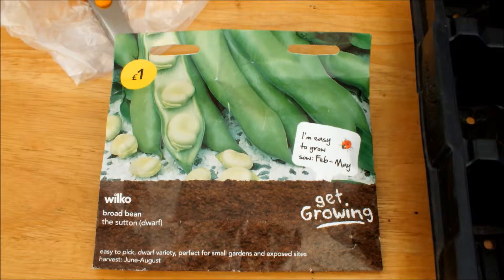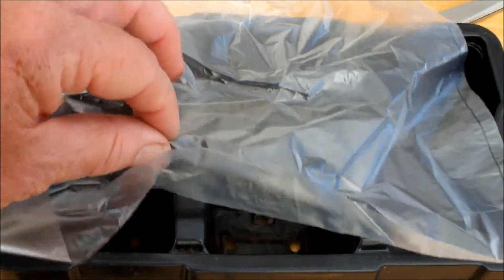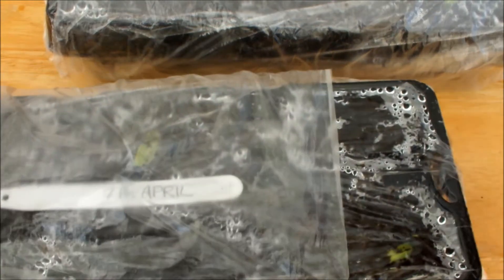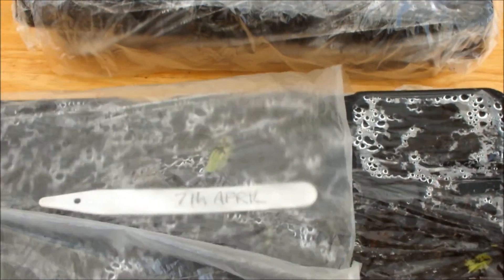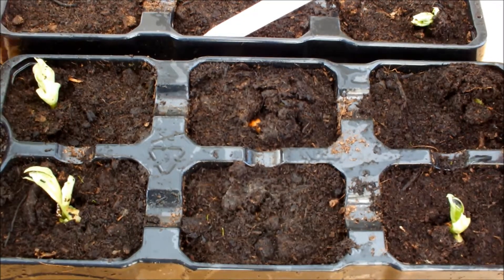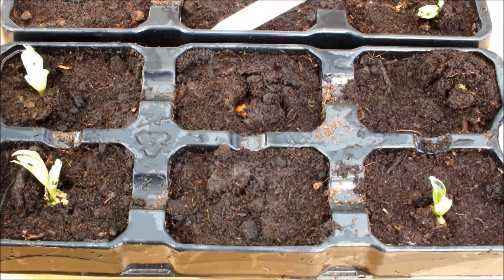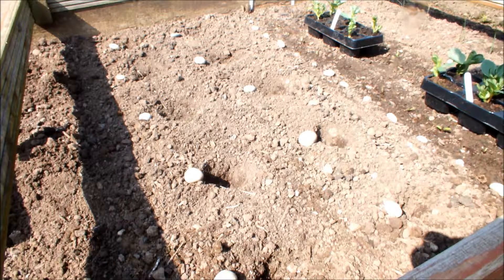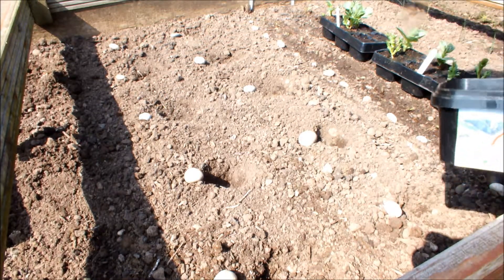Sowing Dwarf Broad Beans in a Raised Bed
Sowing Dwarf Broad Beans indoors then growing them in a raised bed. With the limited space of a raised bed, 'Size Matters' so small compact plants that takes up less space and don't 'overcrowd the bed' might be the answer.